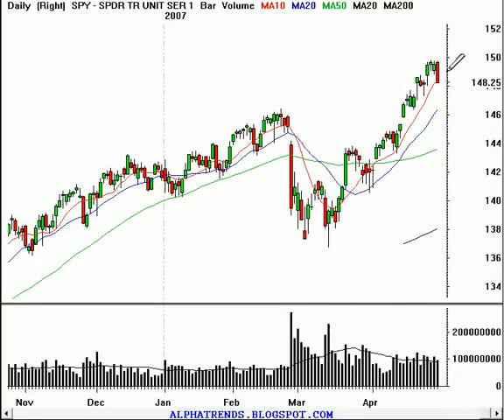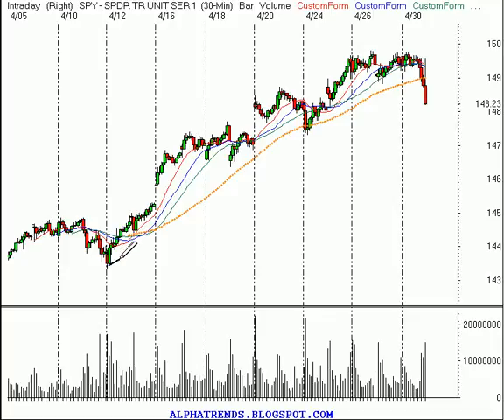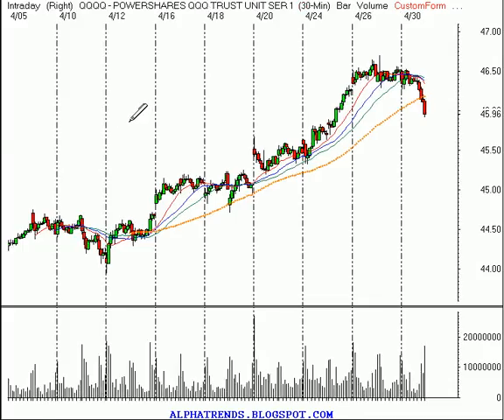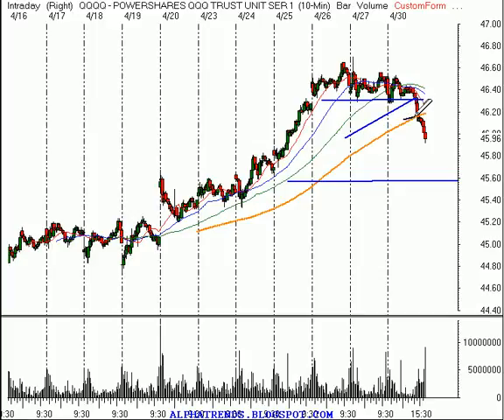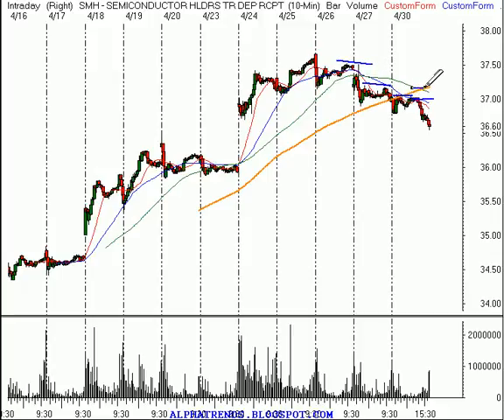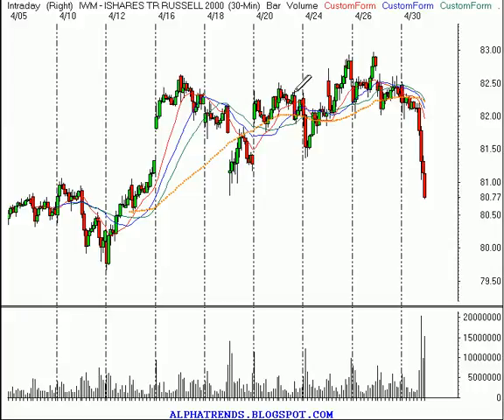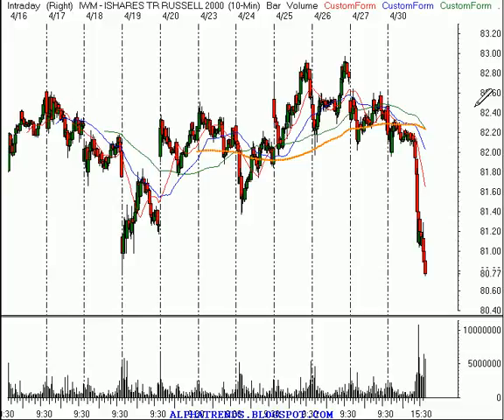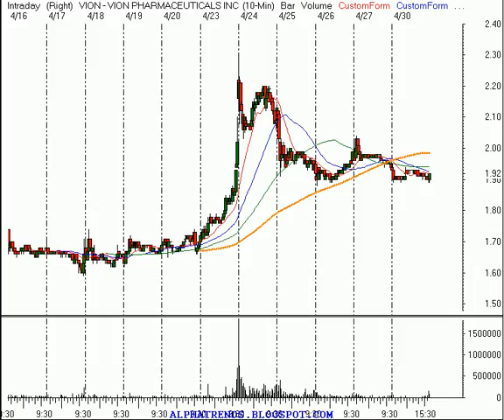Trading Stocks Review for 4-30-07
Technical review of stock market